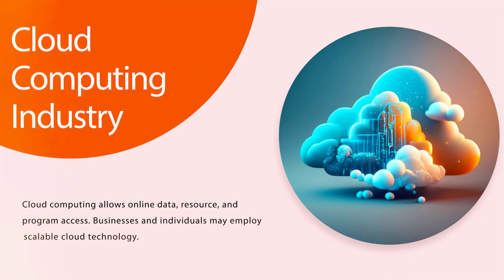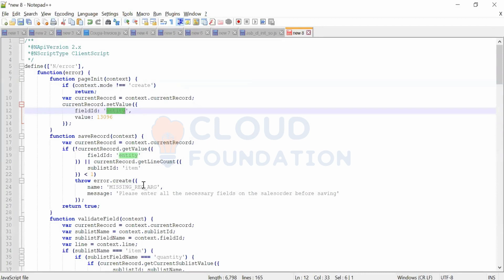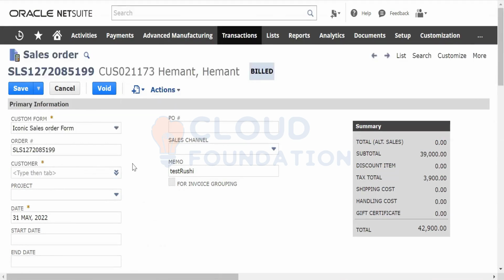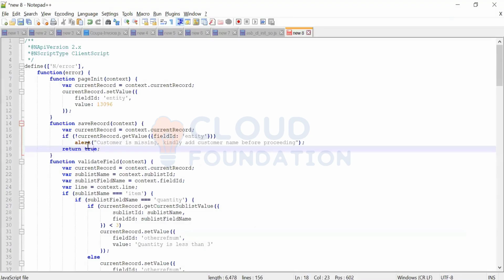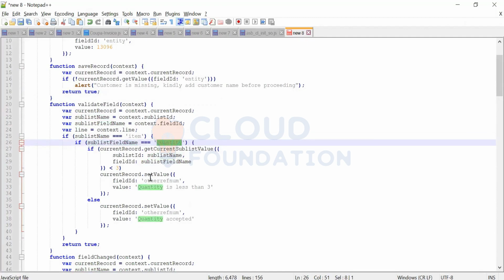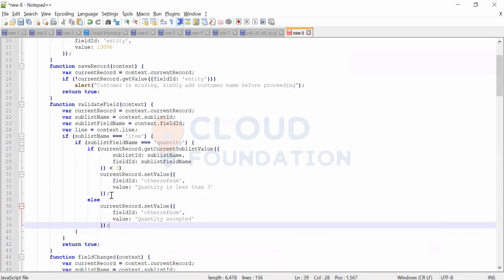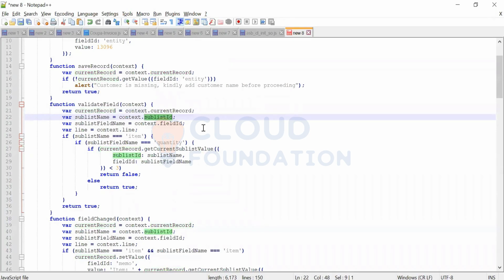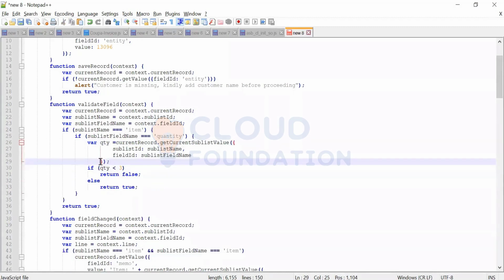Default Customer Value Assignment | Netsuite Online Tutorial | Netsuite Technical | CloudFoundation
Topic Covered: -
This video is about Default Customer Value Assignment in Netsuite.

1. The first task is to set the customer value as the default customer value when creating a new sales order.
2. The second task is to check if the customer field value is available before saving the record.
3. If the customer field value is not available, then throw an alert.
4. Instead of throwing an error, you can use an easier way by displaying an alert as a pop-up on the top when saving the record.
5. you can run the condition for create and edit mode, or for create, edit and everything.
6. The validate field events can also be used to check if the number of sales order item quantity is less than 3.
7. The other ref number can also be used to ensure the sublist ID and field name are correct.
8. The validate field method can be used to set the value or say it is accepted based on the input value.
9. If a test tag value is the input value, then we can validate the same thing.
10. You can choose to go with the same example or create a different approach. in Netsuite